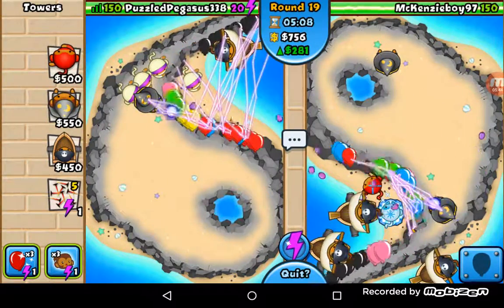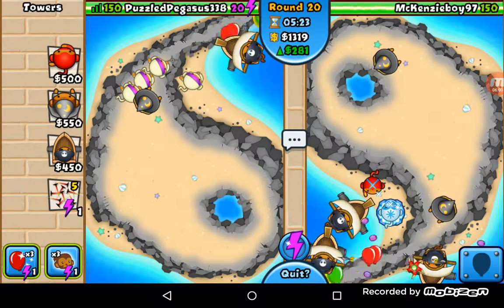First episode of Bloons TD battles-NEW DEFENDER!!!!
please can we have two likes for this video and sub if you are new😀